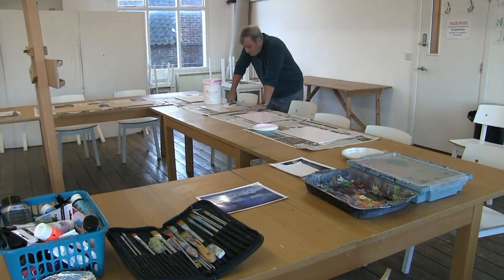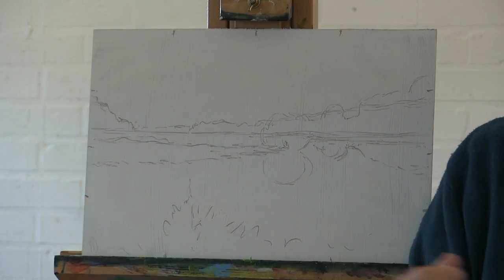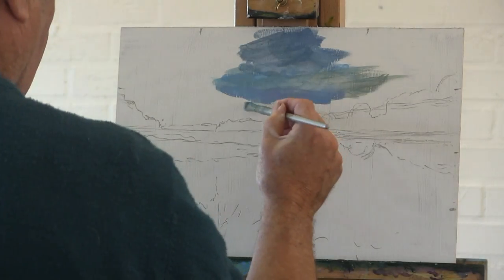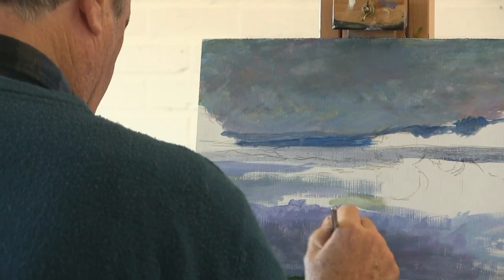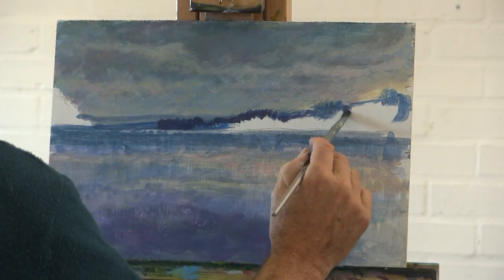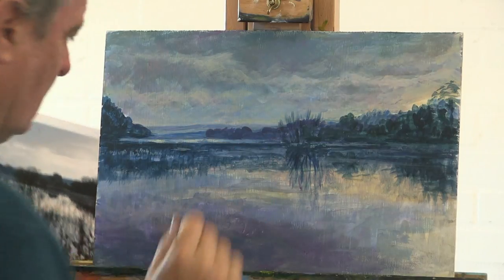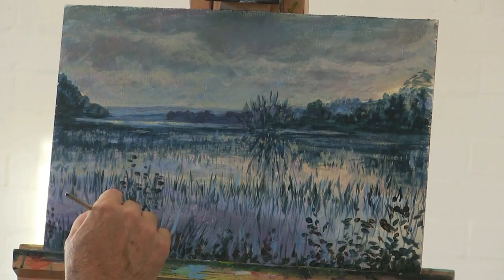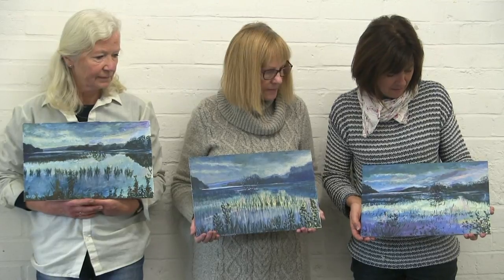Acrylics workshop - 4 of 4. Morning lake.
The final in this months series of four workshops introducing painting using acrylics. This time painting a dawn scene of a lake and wild geese. Brush skills, glazing, opaque and transparent paint, body colour, warm and cools and tonal values.